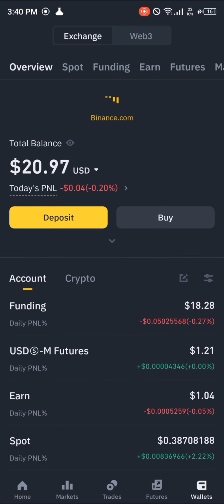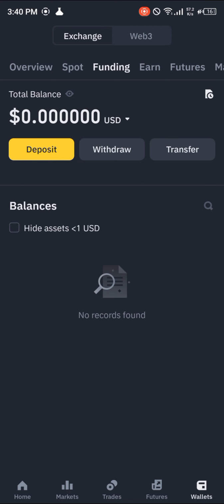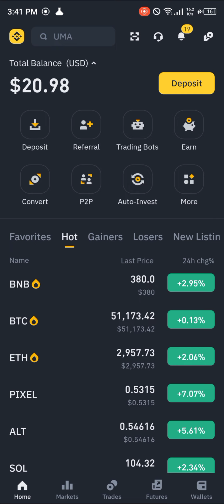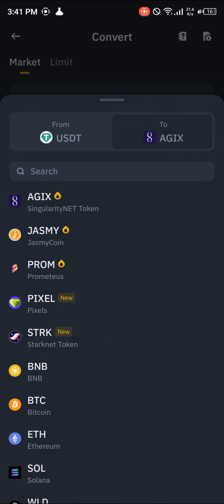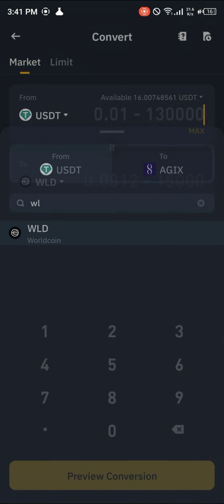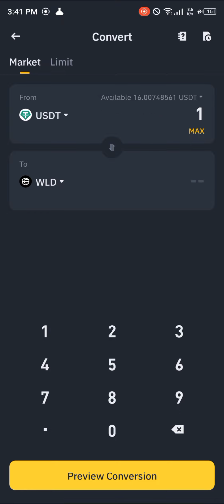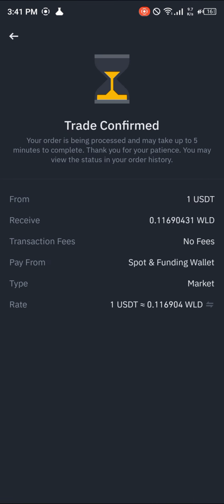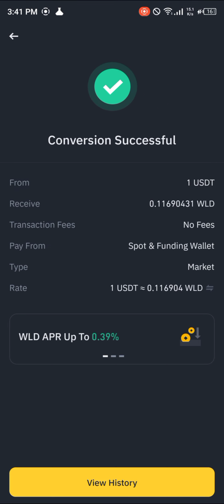How to Buy WORLDCOIN in Binance (Step by Step)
In this quick video, I will show you How to Buy Worldcoin in Binance step by step.

How to Buy Worldcoin in Binance - Step-by-Step Guide | Kannada | Worldcoin Trading Tutorial

Welcome to our comprehensive guide on how to buy, trade, and withdraw Worldcoin on Binance! In this video, we will walk you through the complete process of buying, trading, and withdrawing Worldcoin in Binance, as well as connecting and transferring Worldcoin to and from your Binance account. Whether you're new to cryptocurrency trading or looking to expand your portfolio, this tutorial will provide you with the essential steps to navigate the world of Worldcoin and Binance trading.

Introduction
Get ready to dive into the world of Worldcoin and Binance trading. We'll cover everything from buying and trading Worldcoin to withdrawing and transferring it on Binance.

What is Worldcoin?
Before we explore the process of buying and trading Worldcoin on Binance, let's understand what Worldcoin is and its significance in the crypto market.

Creating a Binance Account
If you don't have a Binance account yet, we'll guide you through the quick and easy process of creating one.

Depositing Funds to Binance
Ensure you have funds available in your Binance account to initiate the Worldcoin trading process. Learn how to deposit funds into your Binance account with a step-by-step demonstration.

How to Buy Worldcoin in Binance
Now, let's get to the heart of the matter - buying Worldcoin on Binance. We'll cover how to place an order for Worldcoin, including market and limit orders, to make the buying process seamless.

Trading Worldcoin in Binance
Once you have Worldcoin in your Binance account, you can engage in trading activities. Learn how to trade Worldcoin in Binance, including essential tips and strategies for successful trading.

Withdrawing Worldcoin to Binance
After completing your trades, you may want to withdraw your Worldcoin from Binance. We'll guide you through the process of withdrawing Worldcoin from your Binance account.

Transferring Worldcoin to Binance
Discover the steps to transfer Worldcoin to your Binance account from external wallets or exchanges.

Connecting Worldcoin and Binance
Understand the importance of connecting your Worldcoin holdings with Binance for seamless trading and management. We'll explain the process of connecting Worldcoin and Binance with clear instructions.

Withdrawal to OKX
In addition to Binance, we'll also cover the process of withdrawing Worldcoin to OKX for those using this platform for trading.

Conclusion
In conclusion, we've provided a comprehensive guide on buying, trading, and managing Worldcoin on Binance. Whether you're a beginner or experienced trader, this tutorial has equipped you with the knowledge to navigate Worldcoin trading with confidence.

Join us in this step-by-step tutorial as we delve into the world of Worldcoin and Binance trading.